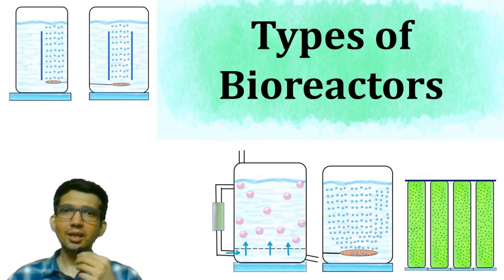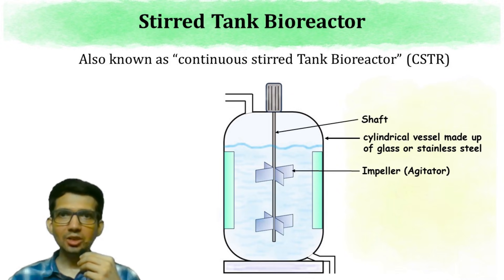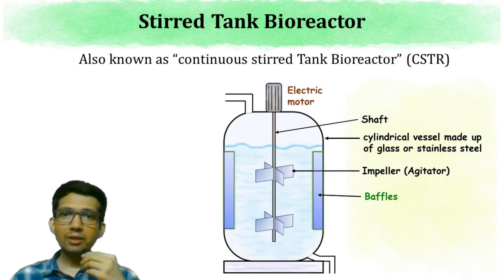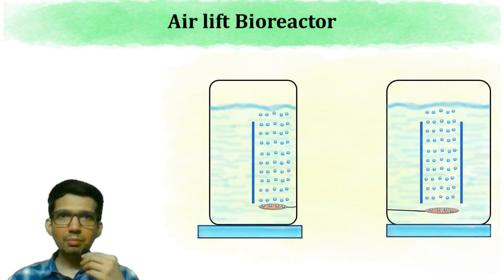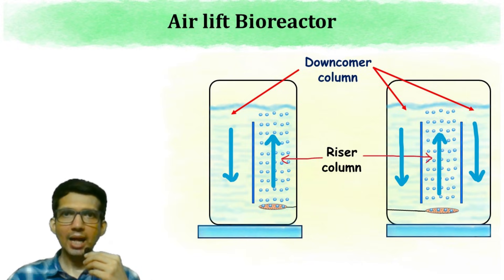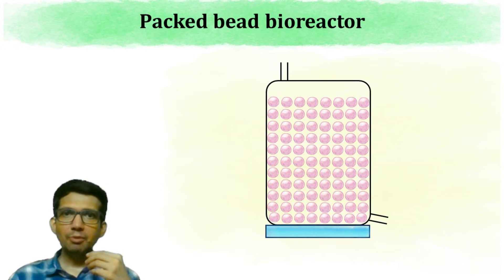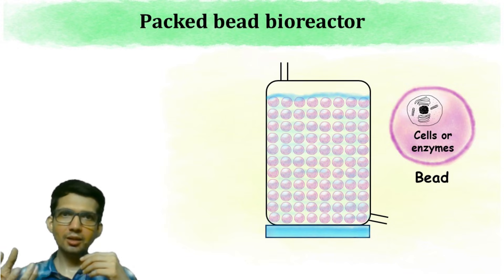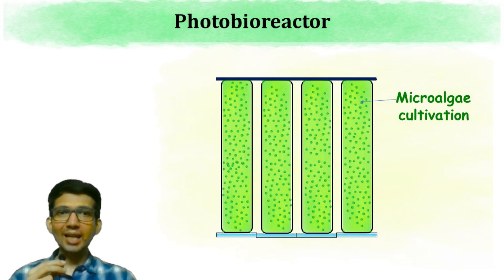Types of Bioreactor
Bioreactors can be of different types such as:- stirred tank bioreactor, airlift bioreactor, bubble column reactor, Packed Bed Bioreactors, fluidized bead bioreactor and Photobioreactors. This video describes the function of different bioreactors.